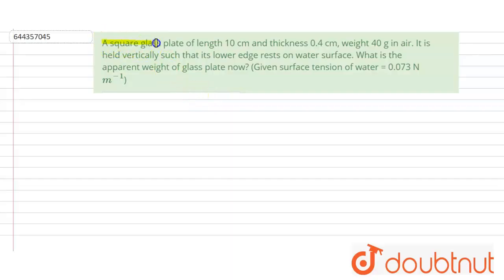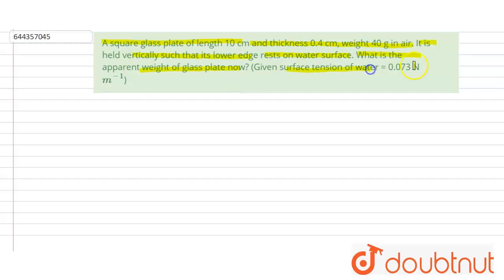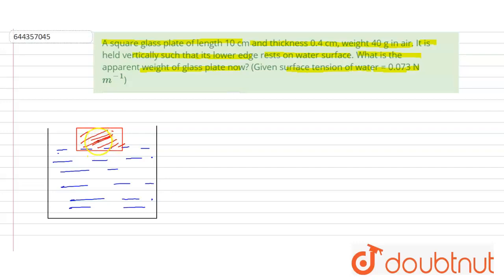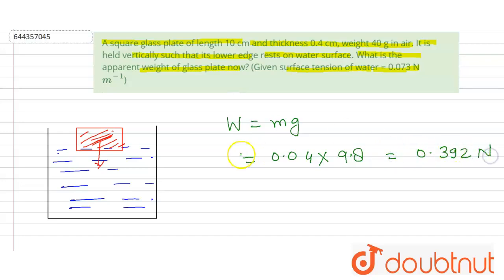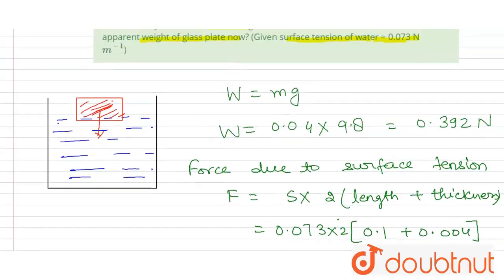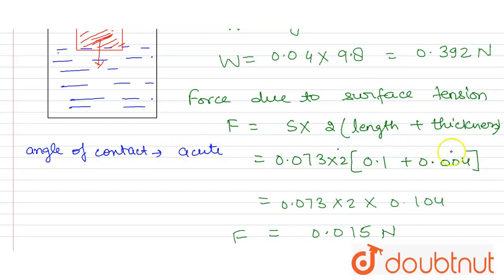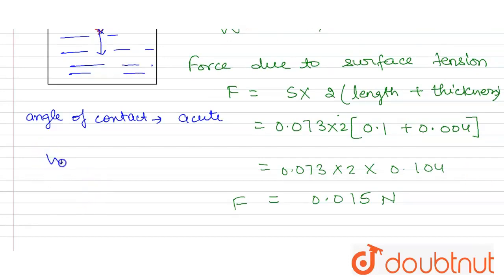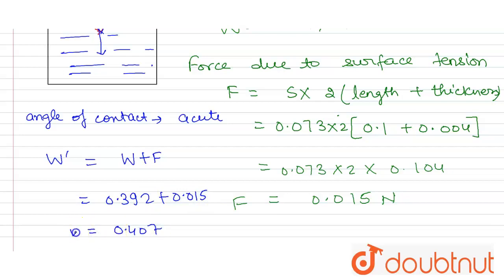A square glass plate of length 10 cm and thickness 0.4 cm, weight 40 g in air. It is held vertic...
A square glass plate of length 10 cm and thickness 0.4 cm, weight 40 g in air. It is held vertically such that its lower edge rests on water surface. What is the apparent weight of glass plate now? (Given surface tension of water = 0.073 N m^(-1))
Class: 12
Subject: PHYSICS
Chapter: MECHANICAL PROPERTIES OF FLUIDS
Board:IIT JEE

👉 Have Any Query? Ask Us.